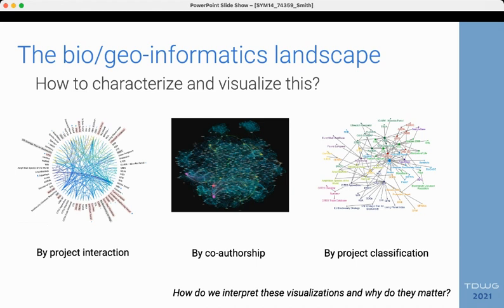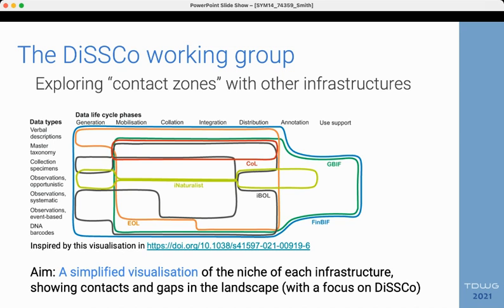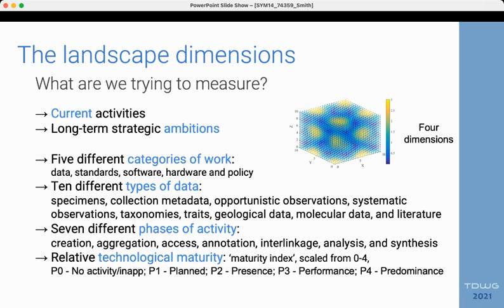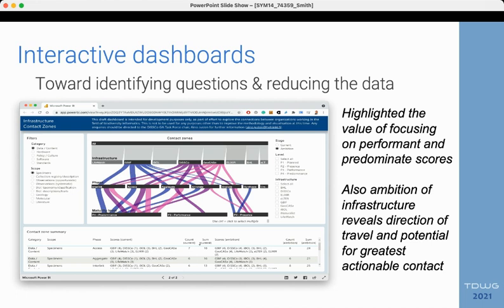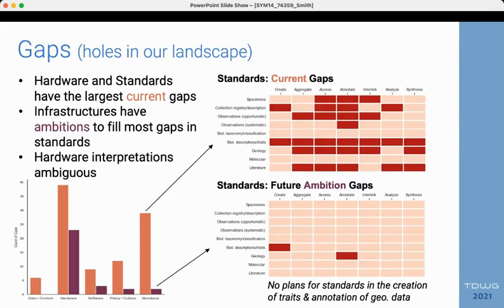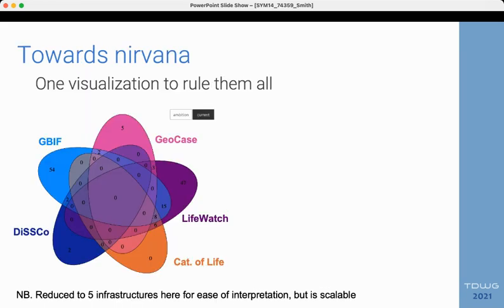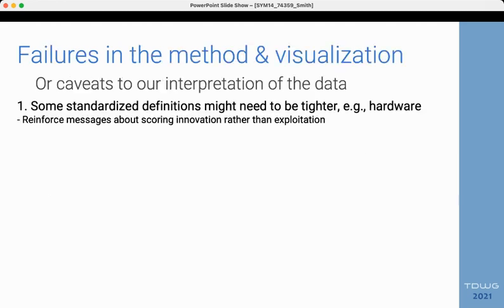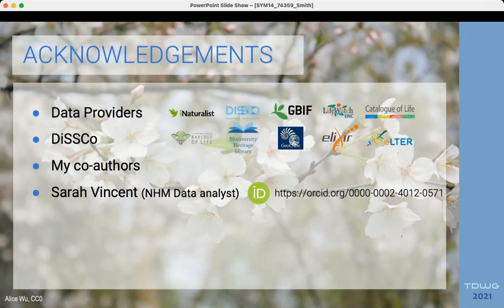TDWG 2021: Research Infrastructure Contact Zones: method to visualise & align activity of ...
Vincent Stuart Smith, Aino Juslén, Ana Casino, Francois Dusoulier, Lisa French, Dimitrios Koureas, Patricia Mergen, Joe Miller, Leif Schulman, Matt Woodburn

SYM14 74359 Smith